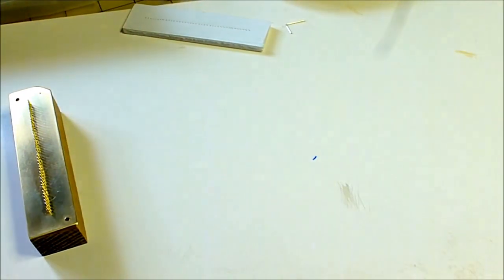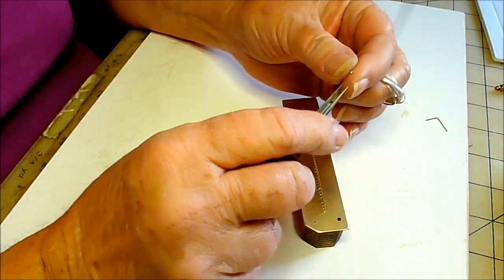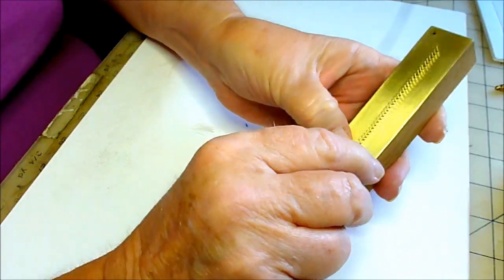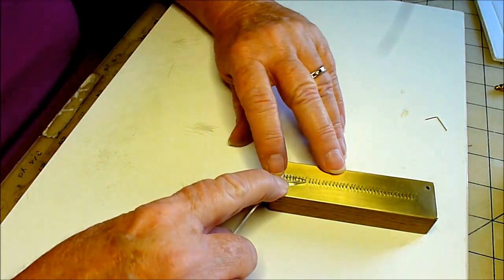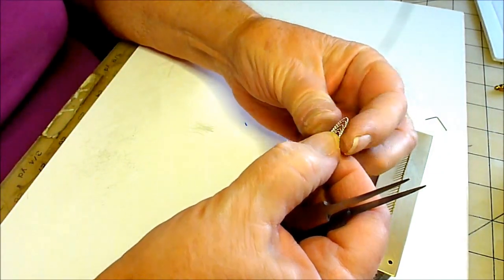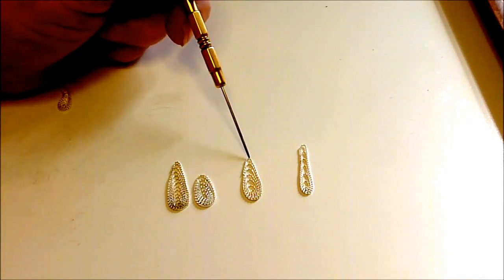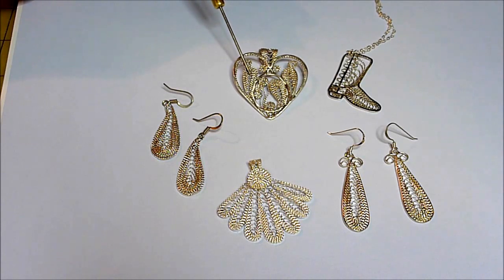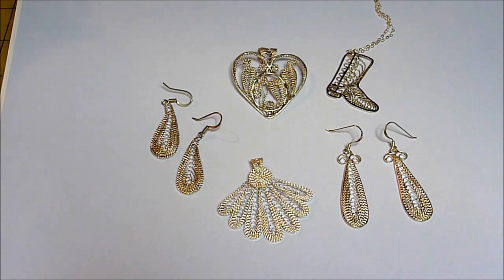Make a Filigree Teardrop the easy way with this jewelry tool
In this video you will learn to make a Filigree teardrop design the easy way using the Filigree Filler Wire Design Jig.  I tell you the tools needed to accomplish the design.

Filigree filler wire is usually .999 fine silver, although some make the filler wire with sterling silver.  The teardrop design  is traditionally made by making a circular roll tightly curled to the needed size.  It is then allowed to loosen enough to shape the wire to the desired length and width of the teardrop or pear shape.   This method takes years of practice to perfect.  With this jig, you can accomplish the same effect in a short time.

You will also see different styles of the teardrop and ideas showing  how to use them.

Filigree Navette the easy way